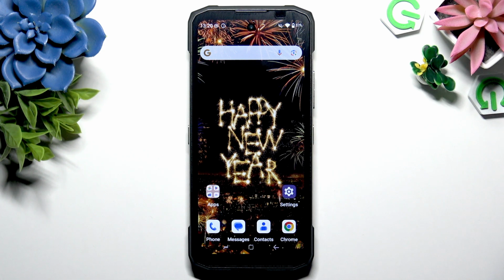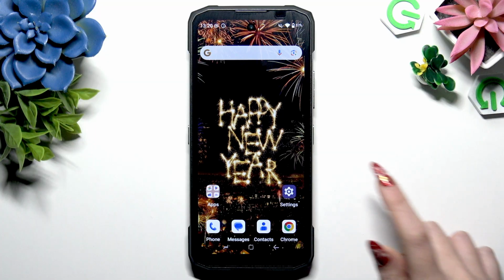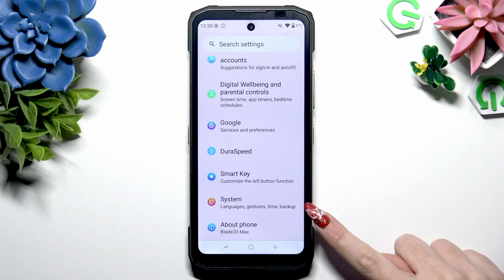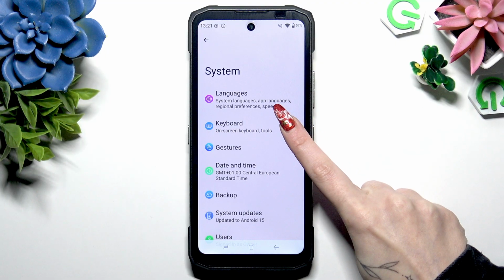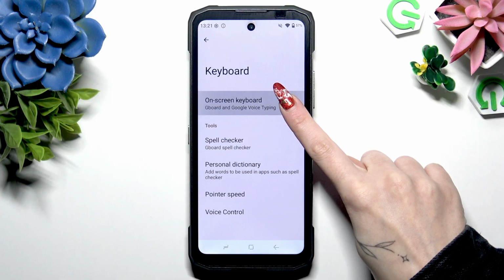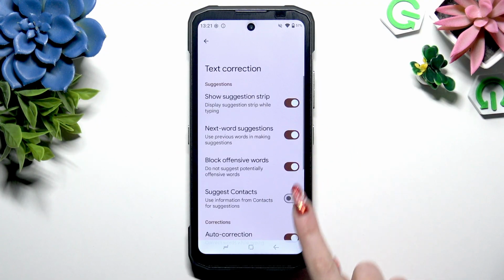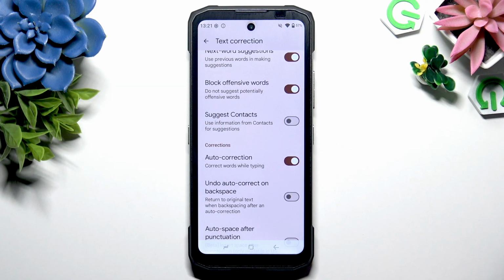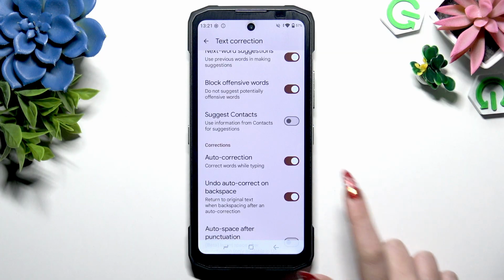DOOGEE Blade 20 Max – How to Turn On/Off Auto Correction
In this short video I show how to turn on or turn off Auto Correction on the DOOGEE Blade 20 Max. You will learn how to open Settings, navigate to System → Keyboard → On‑screen keyboard → Gboard, open Text Correction and use the Auto Correction switch. I also explain the useful Undo Auto Correct on Backspace option so you can quickly undo unwanted corrections and make typing smoother on your DOOGEE Blade 20 Max. This step-by-step guide works for Gboard on Android and is ideal for users who want precise control over autocorrect behavior.

How to turn on Auto Correction on DOOGEE Blade 20 Max?
How to turn off Auto Correction on DOOGEE Blade 20 Max?
How to enable Undo Auto Correct on Backspace on DOOGEE Blade 20 Max?

0:00 Introduction
0:10 Open Settings and scroll down
0:24 System → Keyboard → On‑screen keyboard → Gboard
0:45 Text Correction and Auto Correction toggle
1:00 Enable Undo Auto Correct on Backspace (quick tip)
1:22 Outro and final notes